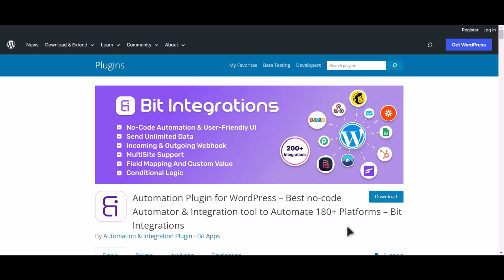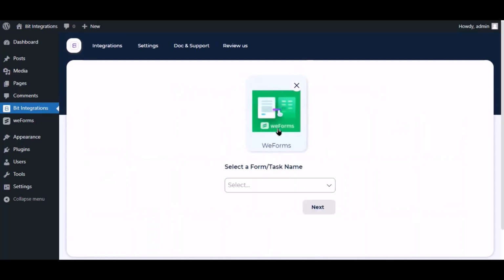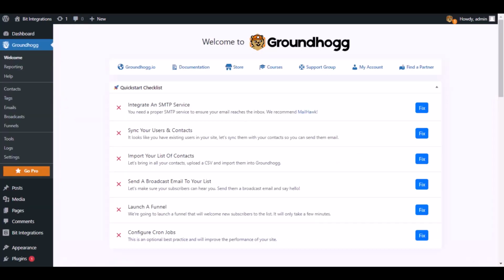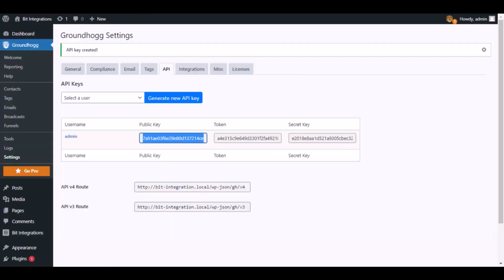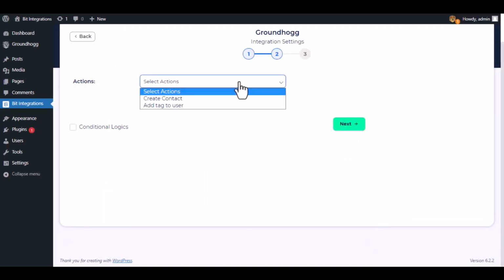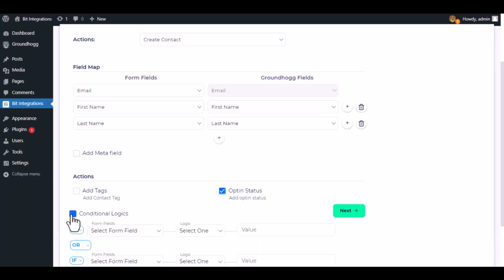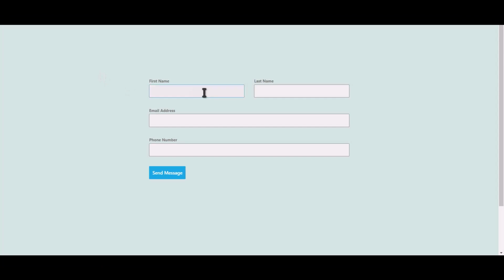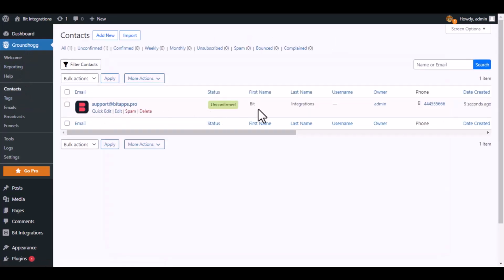Integrating weForms with Groundhogg | Step-by-Step Tutorial | Bit Integrations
🔗 Ready to supercharge your marketing automation? Join us on our YouTube channel for an in-depth tutorial where we unveil the seamless integration of weForms with Groundhogg, a powerful marketing automation platform. Learn how to effortlessly connect these two tools using the Bit Integrations WordPress plugin.

Follow along as we guide you through the step-by-step process of integrating weForms submissions with Groundhogg, enabling you to harness the power of your form data for more effective marketing automation. Say goodbye to manual data transfers and welcome automated workflows for improved efficiency in your marketing campaigns.

Key Highlights:
✅ In-depth walkthrough for integrating weForms with Groundhogg using Bit Integrations for WordPress.

Whether you're a marketer, business owner, or automation enthusiast, this integration empowers you to seamlessly merge weForms with Groundhogg. Watch now to revolutionize your marketing automation efforts!